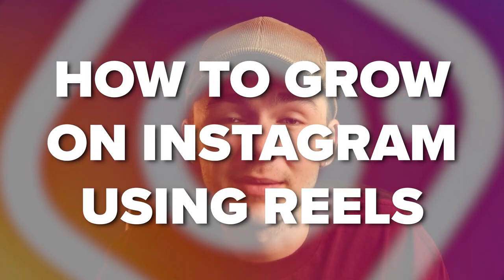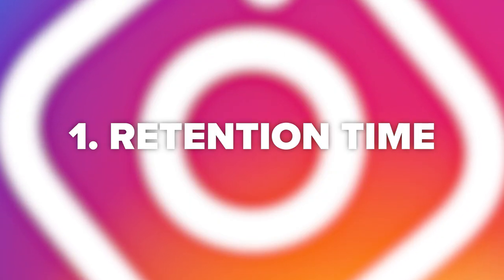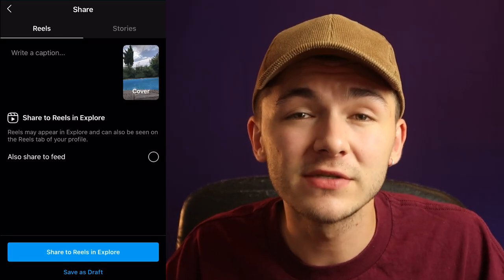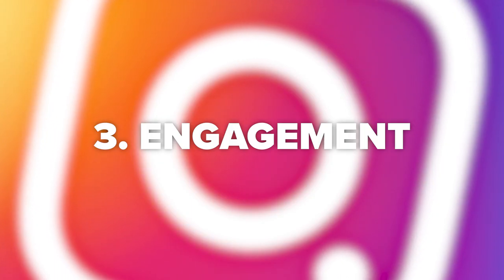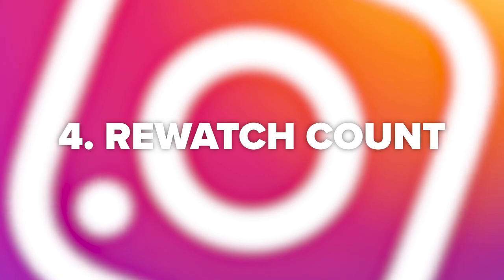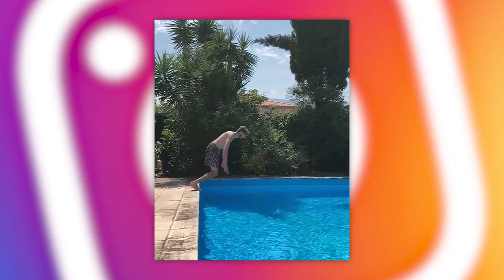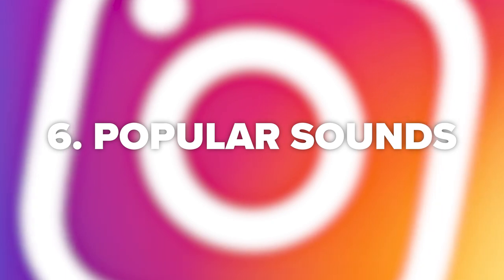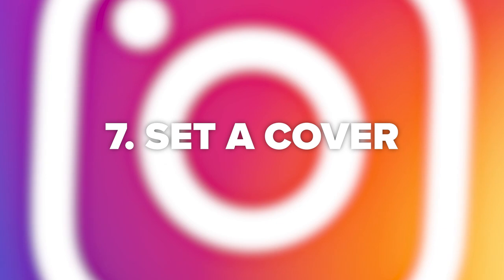Instagram Reels - 8 Tips To Get More Followers On Instagram Using Reels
In this video, I talk about how to get more followers on Instagram with Reels.

Instagram's latest feature, Reels, is being released worldwide. I think that as well as copying the TikTok layout, they've also copied TikTok's algorithm. This means a new approach to creating content for Instagram.

I was lucky enough to get access to early release thanks to living in France. So over that past month I've been watching closely and doing some of my own testing to see how to grow on Instagram. In this video I share the tips that I've picked up over the past 4 weeks.